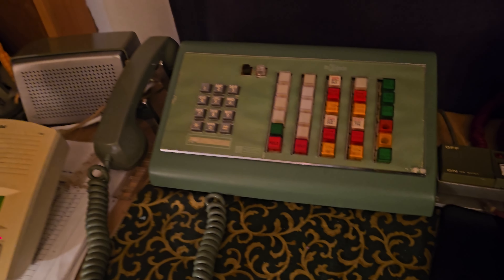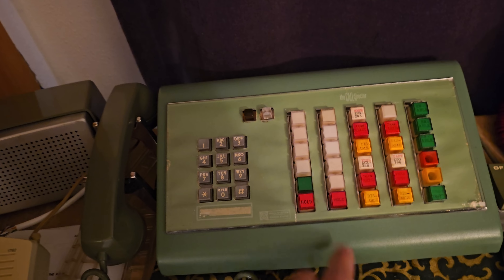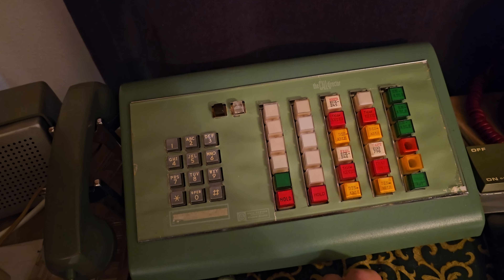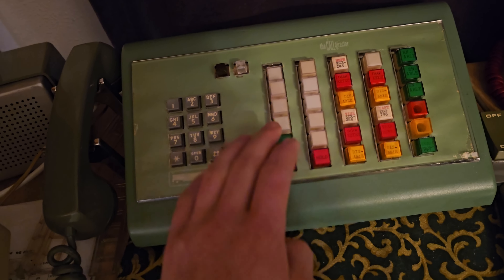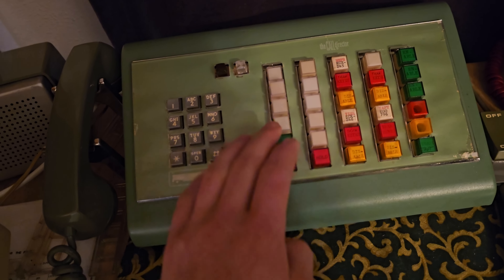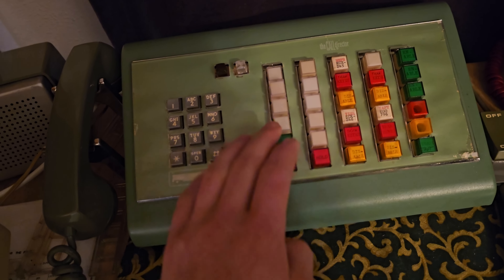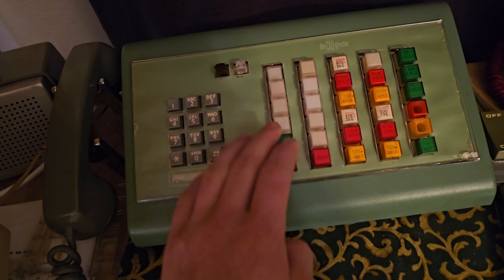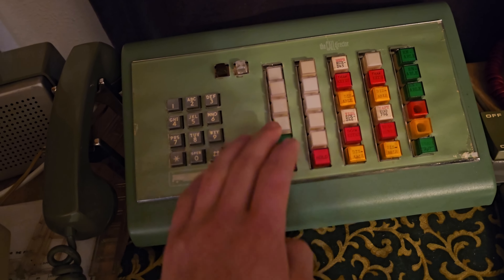my priority hold circuit stopped working (reminder to check cables!)